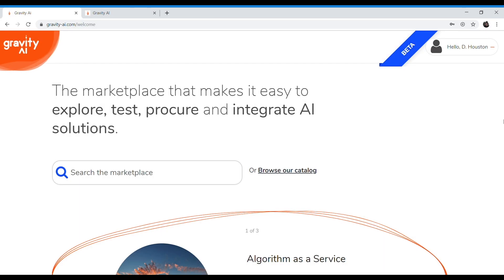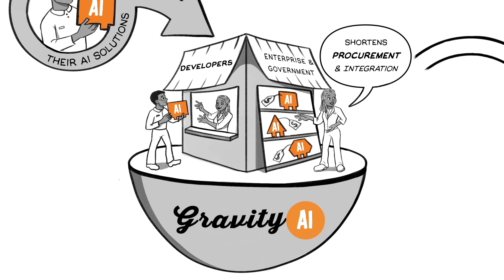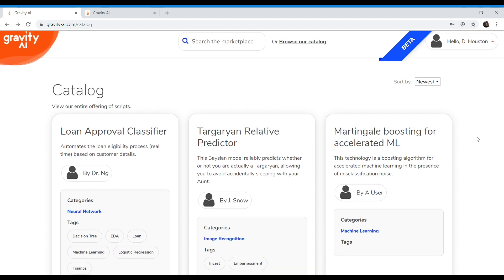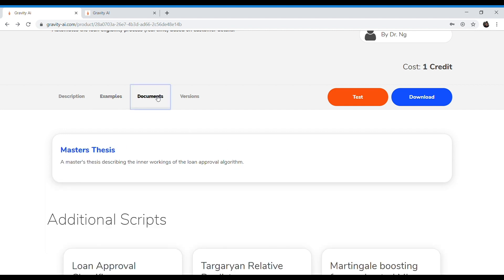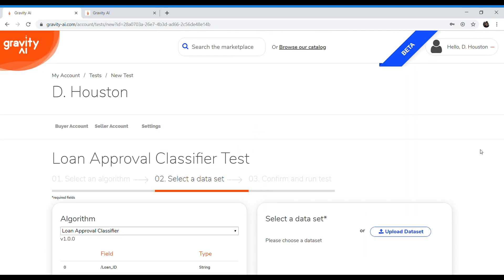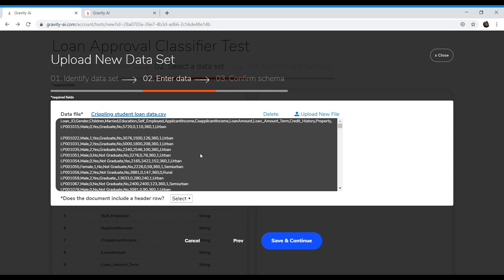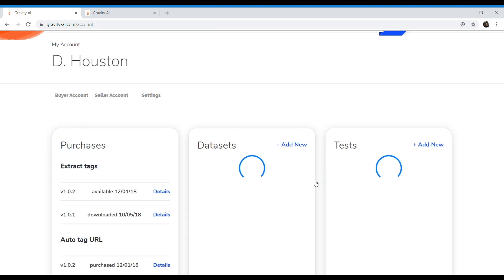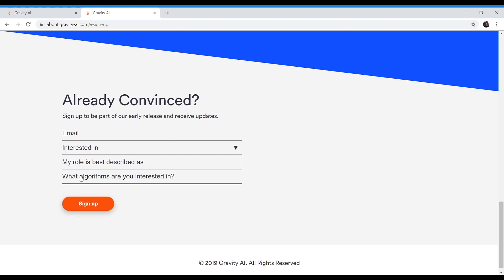gravityAI Platform Demo